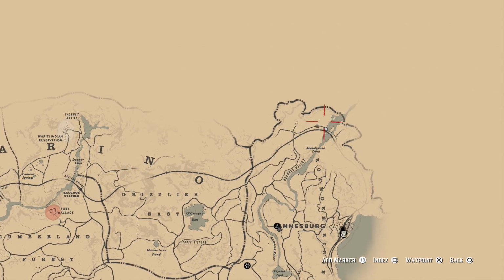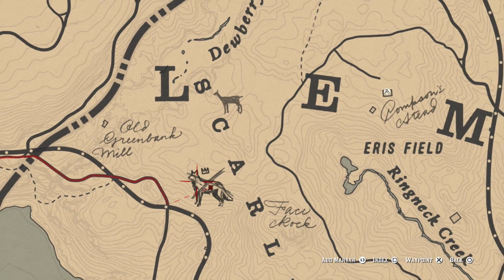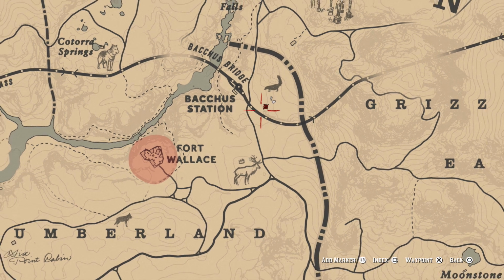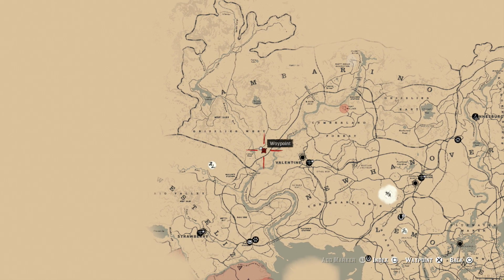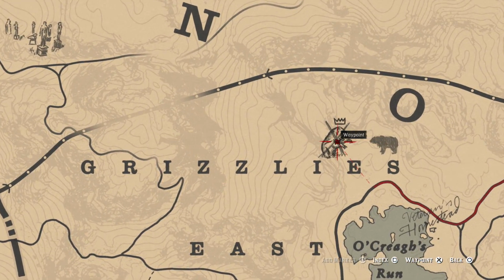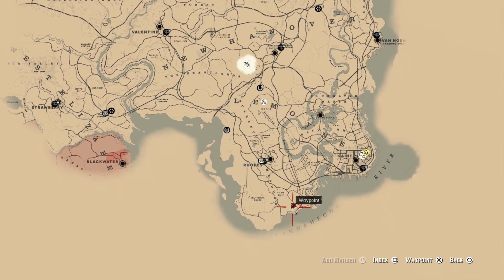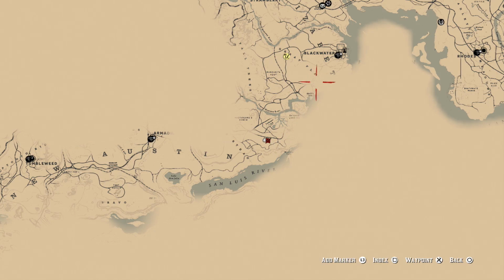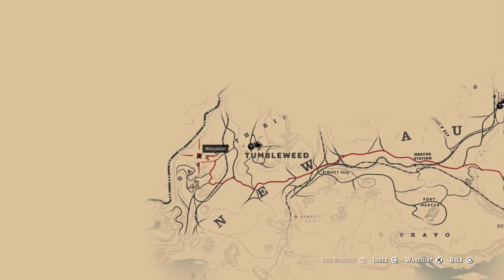Red Dead Redemption 2 All Legendary Animals Locations! RDR2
sorry for being so late on this, new video up tomorrow!

Additional Info:
The Legendary Alligator doesn't spawn after a mission. It spawns after you complete the entire 4th chapter.

The Legendary Bear can be found at the same location that he's found in during the mission. I found him a little deeper towards the mountain almost to the road on top of the mountain. If you die, you might need to come back later. Try camping or leaving and doing a mission.

Red Dead Redemption 2 Best Horse! How To Get The Arabian White Coat Horse (Fastest Horse & RDR2 Tips)

RDR2 How To Get War Horse & How To Change Horse (Red Dead Redemption 2 Best Horse Tips & Gameplay)